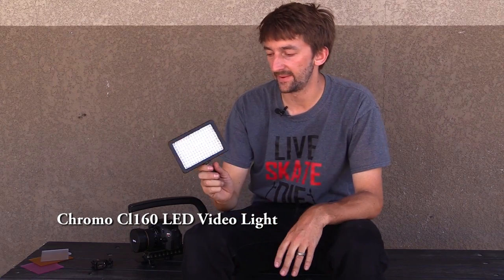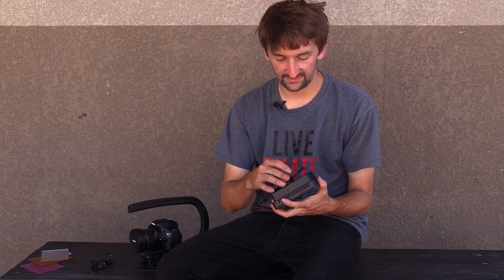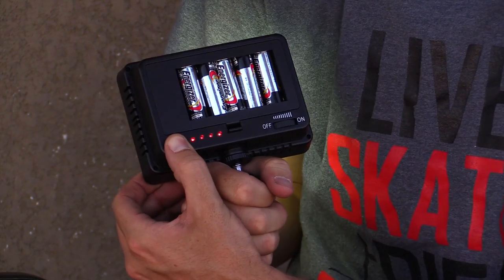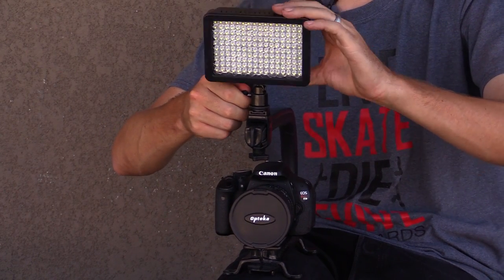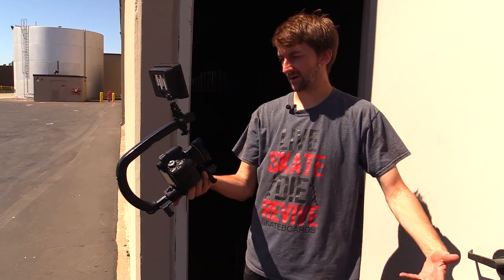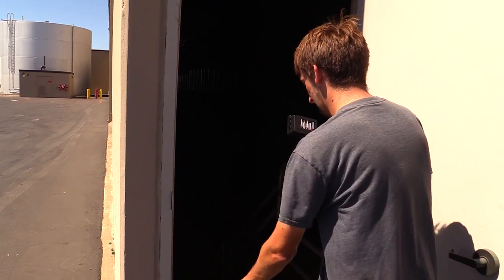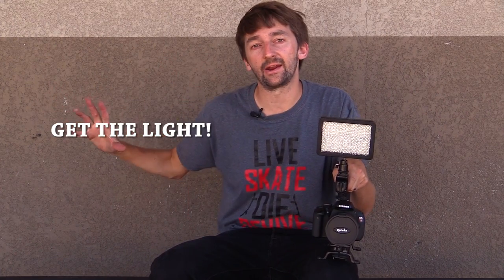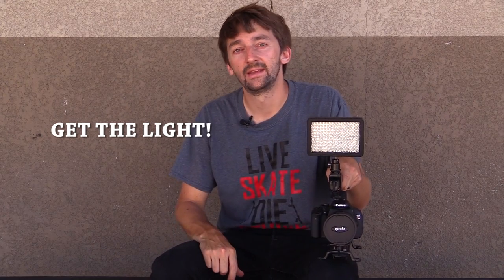NEW CAMERA LIGHT REVIEW